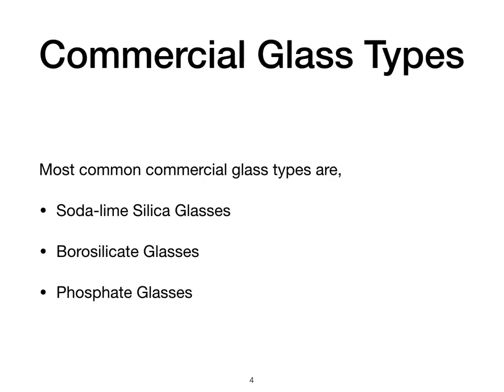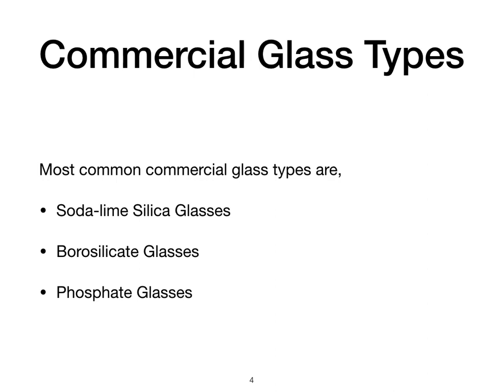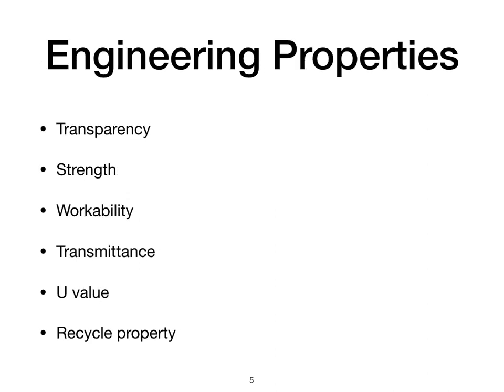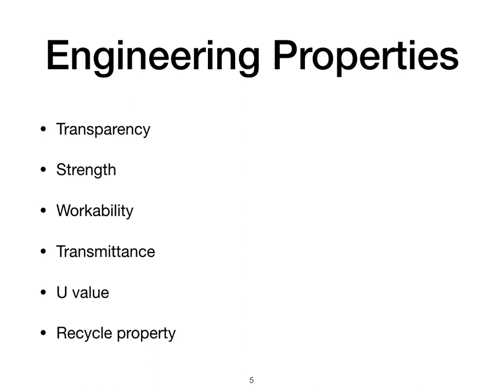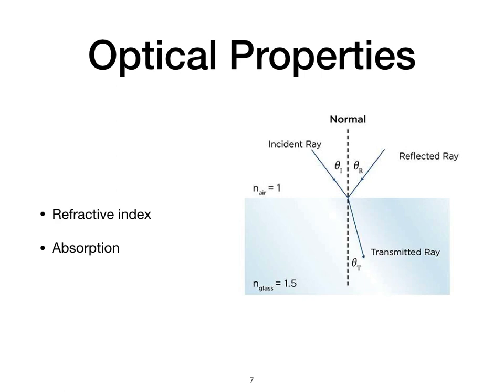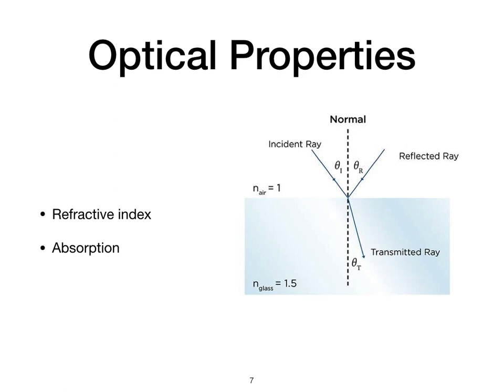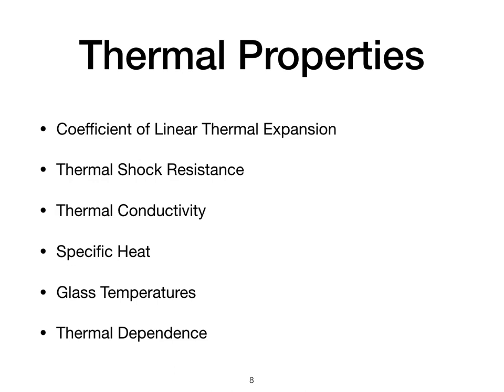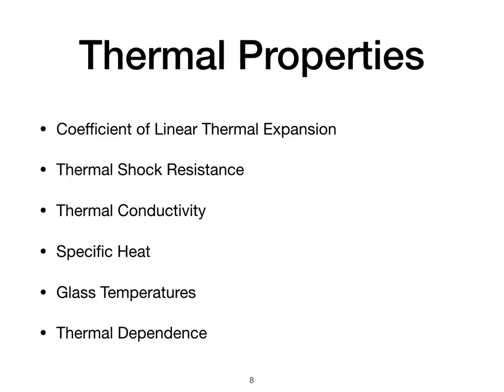"Glass" Session 3 Polymers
Online teaching learning classes for aeronautical engineering enthusiasts of the topic "Glass" under Polymers of the subject Aircraft Material Science.